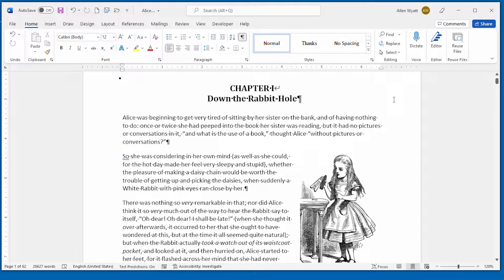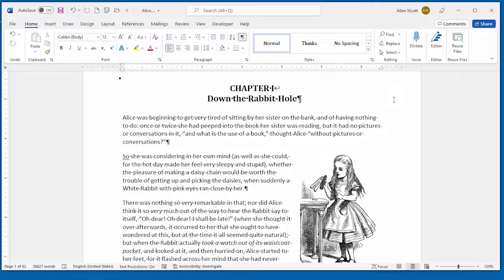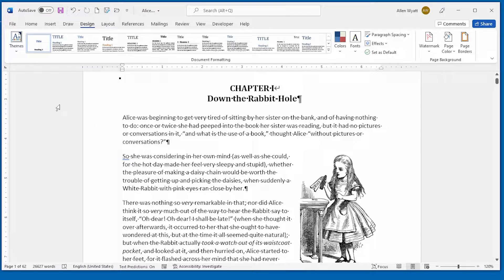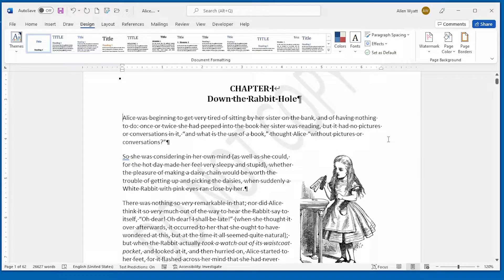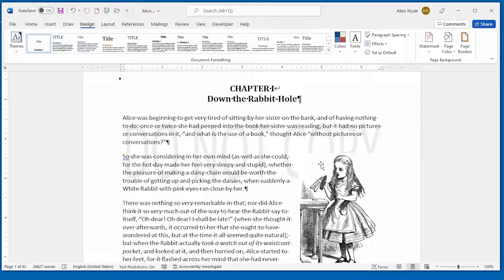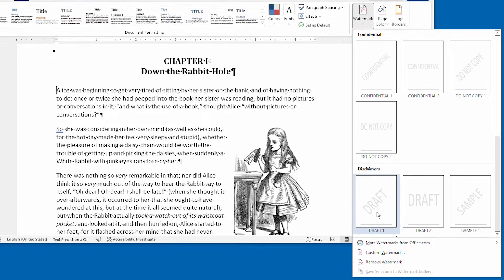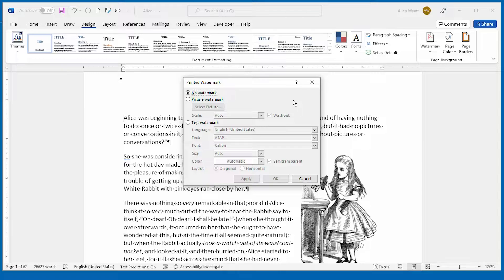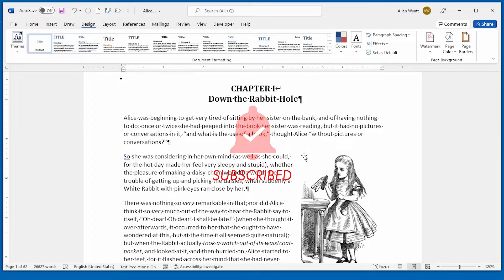Adding a Watermark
Watermarks can help you label or identify a document. In this Quick Tip I show you how easy it is to add a watermark to your document and make it look however you want.